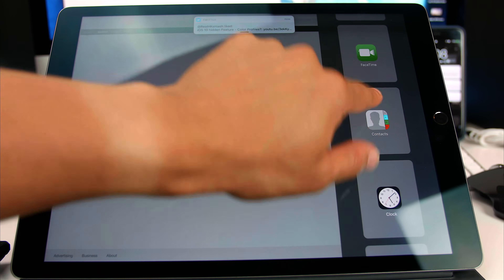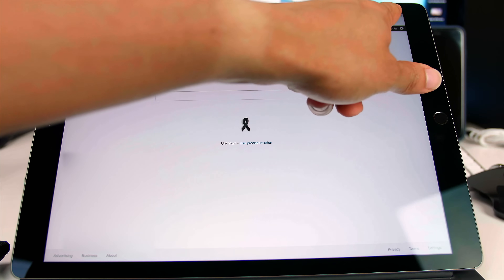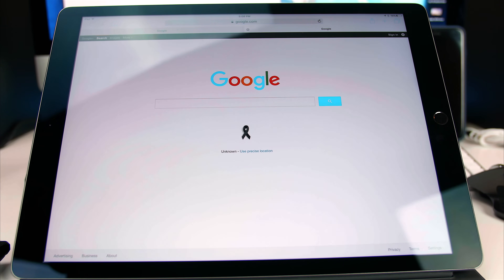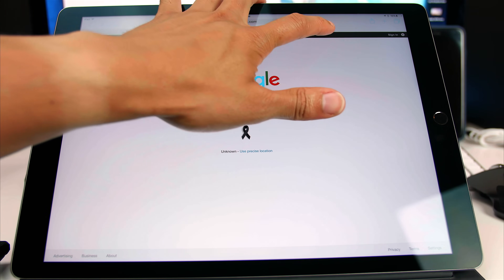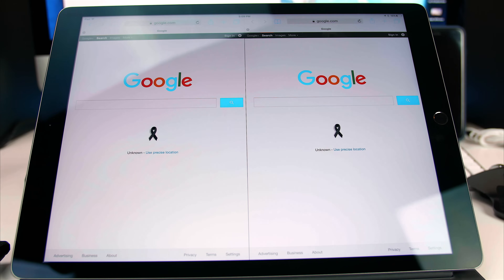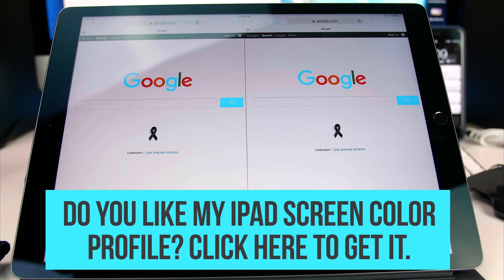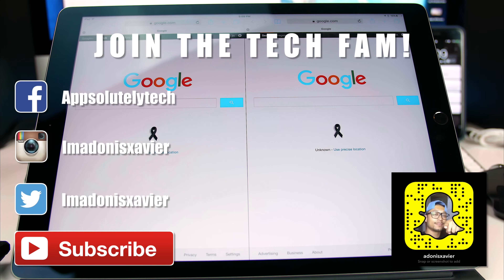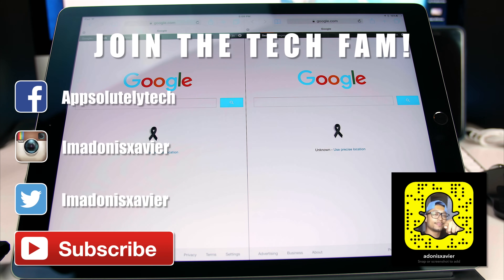iOS 10 Split Screen Safari | iPad Pro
So iOS 10 Beta dropped today and they showed that you can split screen safari!! but they didn't show exactly how to do it!! here it is!